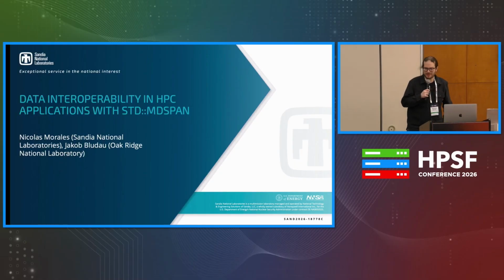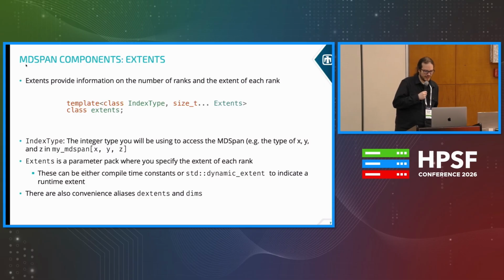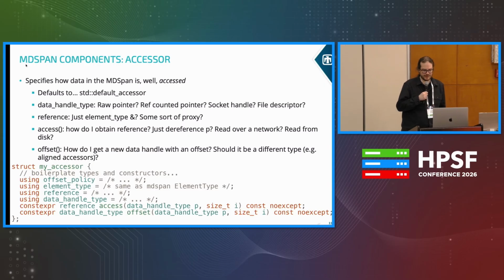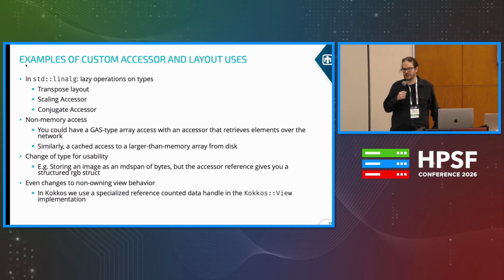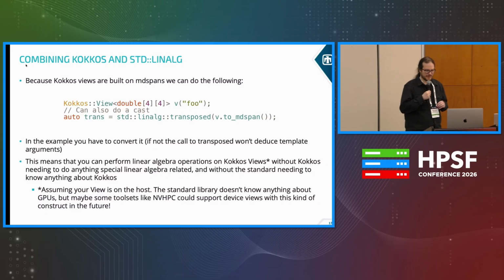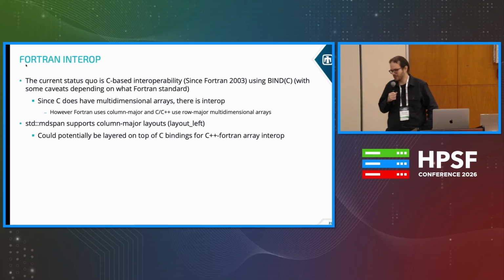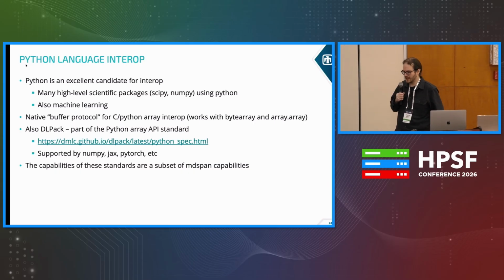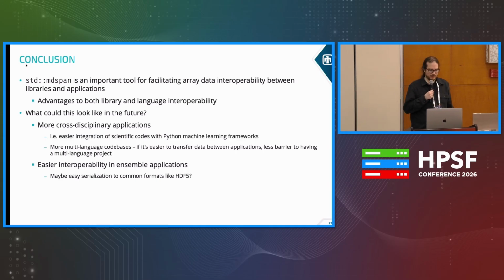Data Interoperability in HPC Applications With Std::mdspan - Nicolas Morales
Data Interoperability in HPC Applications With Std::mdspan - Nicolas Morales, Sandia National Laboratories

In today's rich open source environment, modern scientific applications often involve the interaction of multiple independent pieces of software, either as third party libraries or applications composed in an ensemble. Data interoperability between these components, especially in C++ applications can be challenging due to differing formats, layouts, and accessibility of the data.

The C++23 standard library introduced a new view type for multi-dimensional data in C++ -- std::mdspan. This standard type includes information about the type, layout, and accessibility of the application data, and provides uniform access. In this talk, we will discuss how its standardization introduces a new vocabulary type for C++ codes that enables interoperability across API boundaries. We will show how it can be used to interface in other C++ standard library modules or existing HPC libraries such as Kokkos. We will also demonstrate how std::mdspan can be used for interoperability with other languages common in HPC, such as Fortran and Python. Finally, we will discuss how this interoperability can foster collaboration between different HPC applications, APIs, and programming languages.